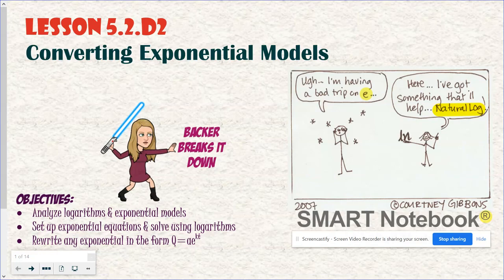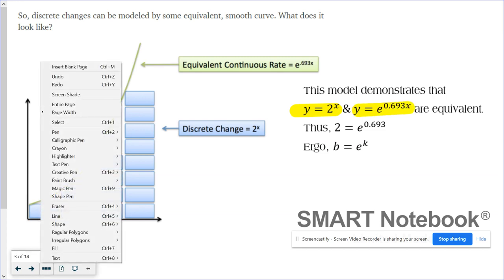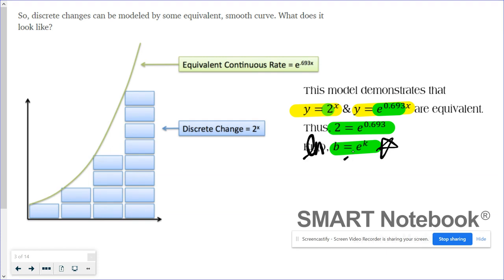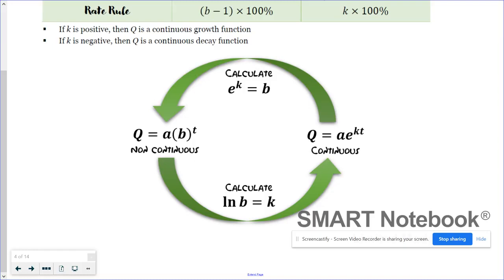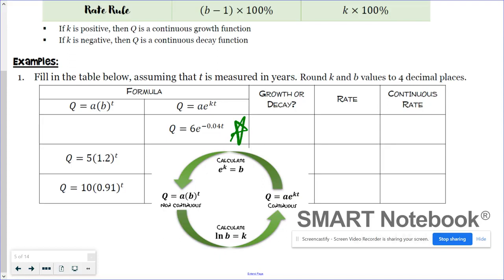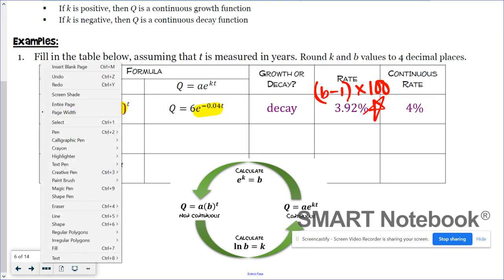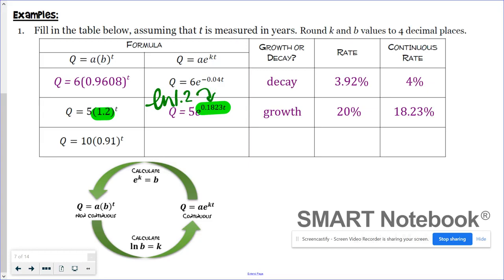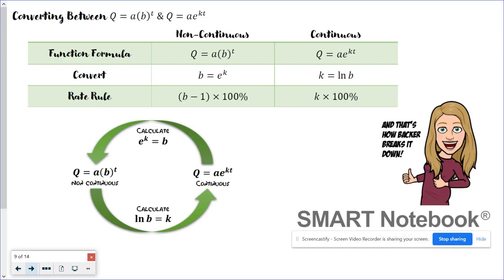Converting Exponential Models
Features converting between a discrete/non-continuous, base b, exponential function to a continuous, base e, exponential function.